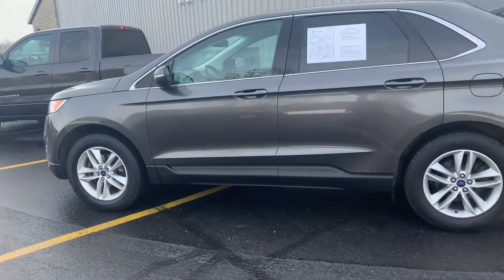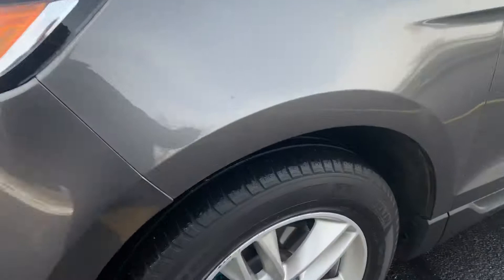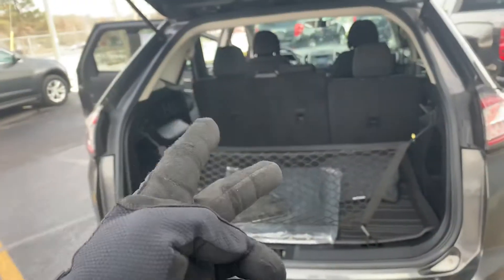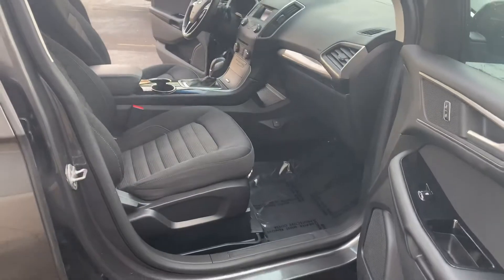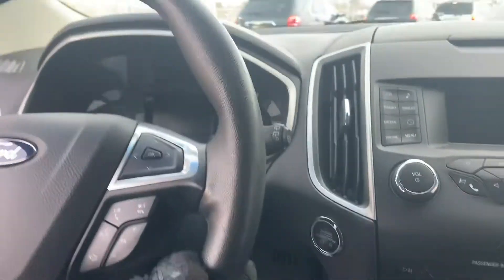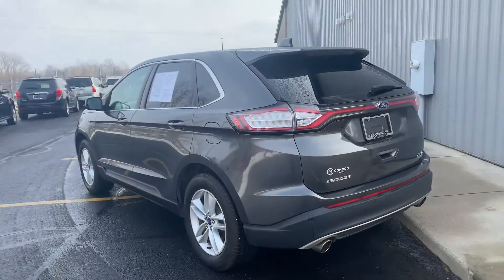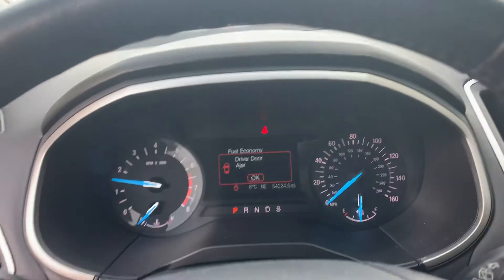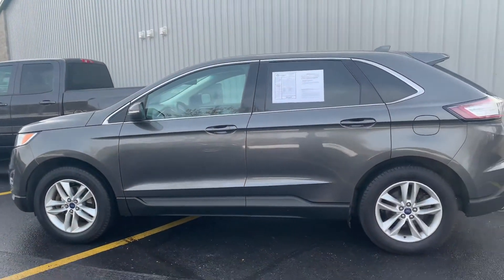2015 Ford Edge SEL 2.0L Ecoboost